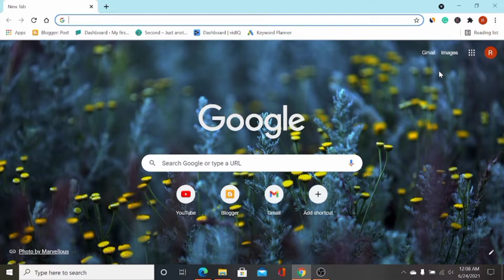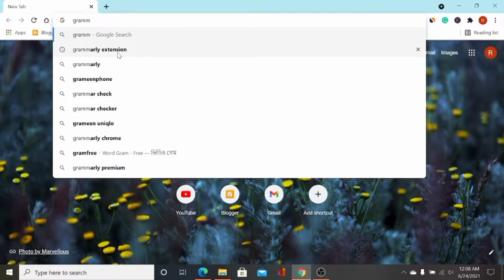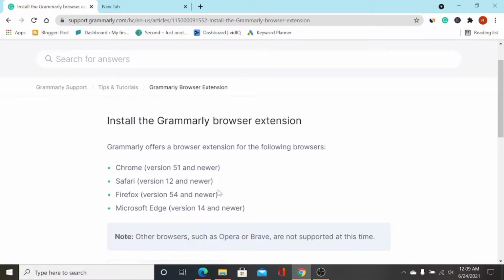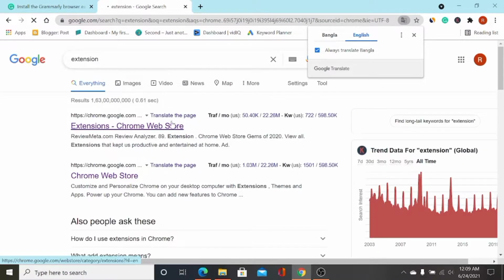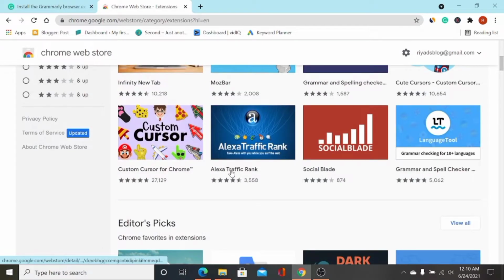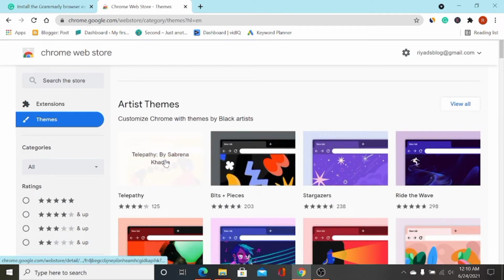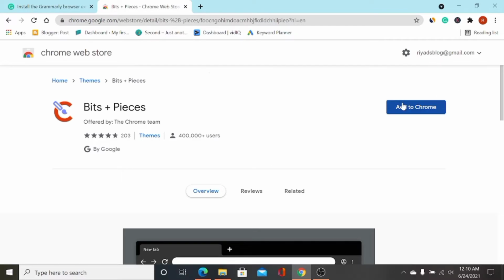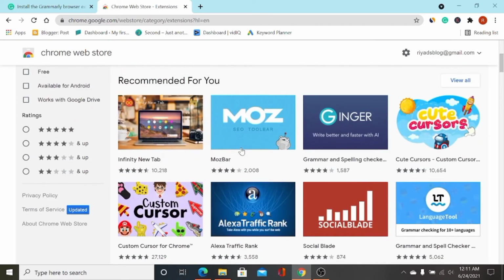How to add extension in chrome | chrome extension tutorial | google chrome extensions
Title: How to add extension in chrome | chrome extension tutorial | google chrome extensions
In this short tutorial, I will show you how to add extensions in google chrome.
If you are facing a problem to add google chrome extensions, you can watch this video.
After seeing this video ( I am sure ) you can easily install chrome extensions for your PC / Laptop.